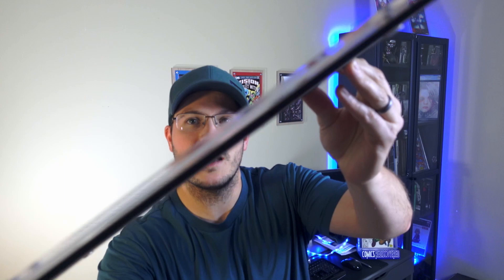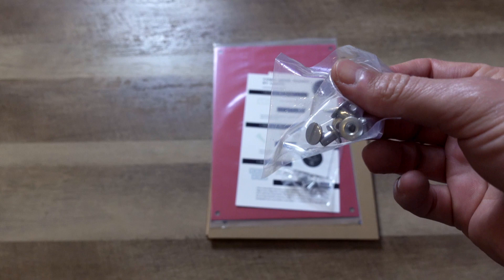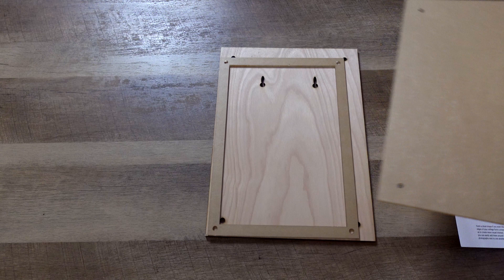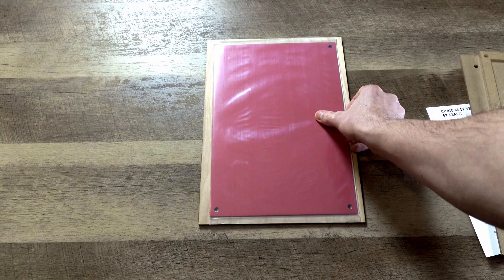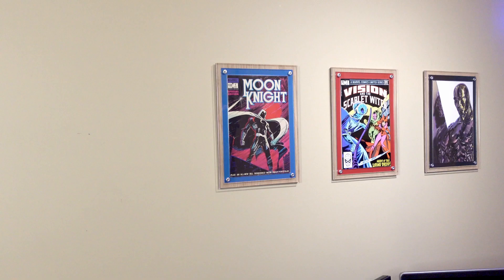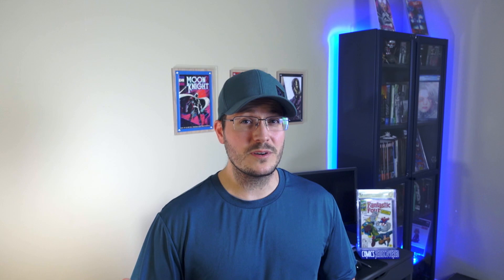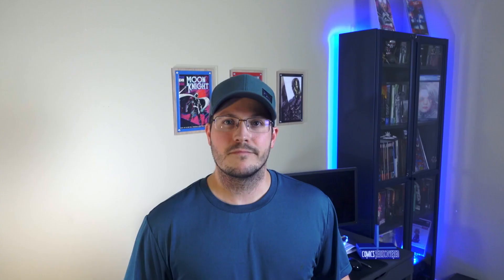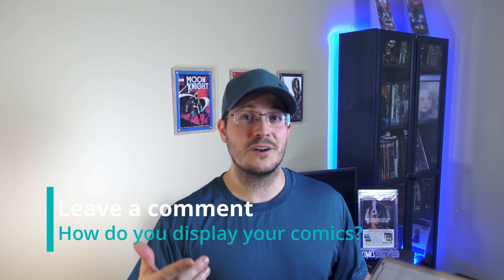Museum Quality Comic Displays?|| FLEX display Review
My review of Crafti Comics Flex Display.  These displays are made to show off your favorite comics, in a stylish way.
A major step up from the usual plastic displays.  I bought these for my own display, this is not a paid review just my opinion on these frames.
00:00 Intro
00:38 Introducing the FLEX Display
01:29  What you get
02:25  Completed frames
03:30 Mounting the frame
04:23 UV Protected Acrylic
04:41 Customer Support
05:03 Options and Bundles

Crafti Comics’ FLEX Frame is designed for displaying Modern comic books. With interchangeable border colors and multiple backing options, these frames can be personalized in 20+ different ways to match your comic collection. Museum-quality, UV-protected acrylic safeguards those cover and colors from light damage, too. Check out crafticomics.com to start customizing your FLEX Frame today!